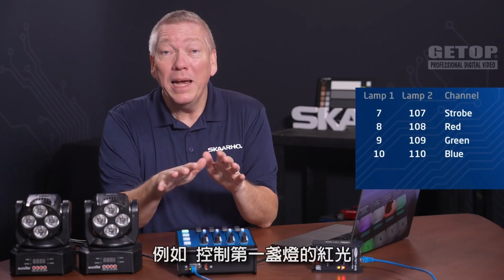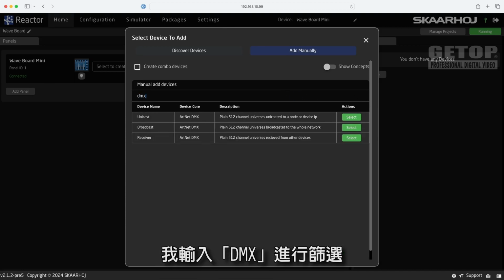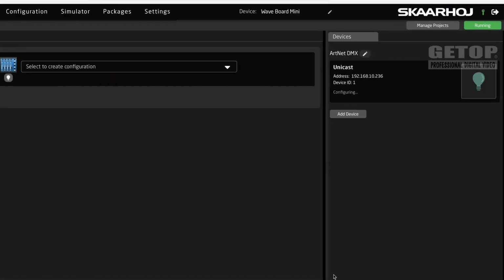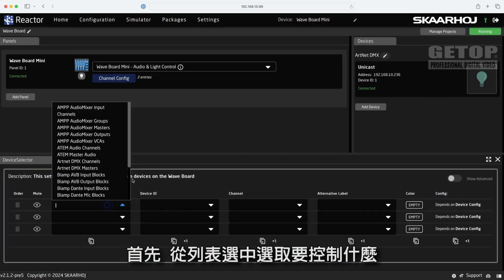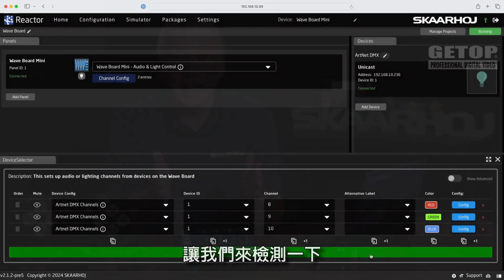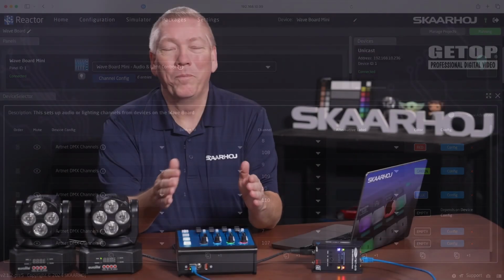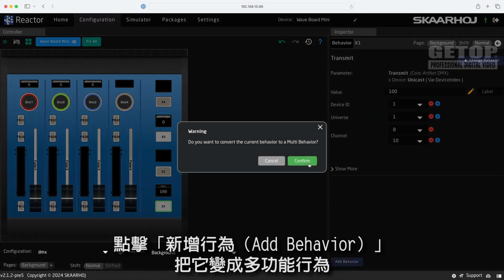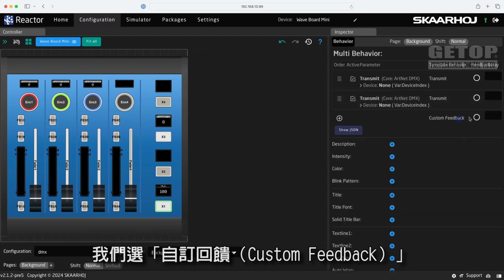從零到粉紅燈光秀：解鎖 SKAARHOJ 與 Artnet DMX 的控制魔法-中文字幕影片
概述
這部影片教你如何使用Artnet DMX協議，將SKAARHOJ Wave Board Mini控制面板連接到DMX節點盒，並控制燈光。影片從硬體接線開始，逐步介紹如何在Reactor軟體中設定設備、新增Artnet DMX裝置，及利用推桿和按鈕控制燈光顏色和閃光效果。還涵蓋預設規劃和自訂規劃的製作方式，讓你能靈活調整控制面板的功能，最後打造出一個「粉紅色預設召回（Pink Preset Recall）」按鈕作為範例。

正體中文字幕影片：
重點摘要
第一步：準備好你的裝備（00:00:00 - 00:00:27）
目標：用Artnet DMX協議連接SKAARHOJ Wave Board Mini面板到DMX節點盒，控制兩盞燈光
設備：Wave Board Mini、ShowTec DMX節點盒、兩盞燈光
適用性：任何Blue Pill產品或DMX設備皆可

第二步：接線與位址 穩穩開場（00:00:28 - 00:01:54）
用乙太網路線連接交換器、Wave Board Mini及DMX節點盒
設定靜態IP地址並用XLR纜線連接到燈光
燈光通道設定：第一盞從通道1開始、第二盞從通道101開始
範例：通道8控制紅光、通道110控制藍光

第三步：Reactor 軟體開啟控制核心（00:01:55 - 00:04:02）
開啟Reactor，輸入Wave Board Mini的IP地址
新增Artnet DMX裝置核心（Device Core），選擇「單點傳輸（Unicast）」並輸入DMX節點盒的IP地址
解決連線問題：停用Art-Poll讓設備顯示「已連接」

第四步：推桿玩轉燈光 預設規劃超簡單（00:04:03 - 00:06:56）
使用預設「音訊與燈光控制（Audio and Light Control）」規劃
前三推桿控制第一盞燈的紅（通道8）、綠（通道9）、藍（通道10）
加入第二盞燈的通道（108~110）進行同時控制
多推桿時，透過頁面按鈕切換顏色與閃光控制

第五步：自訂規劃 釋放你的創意 (00:07:02 - 00:09:29)
建立自訂規劃，拖曳推桿分配指令
設定通道8 ~ 10控制第一盞燈顏色，編碼器加入顏色標示
結果類似預設規劃，但更符合個人需求

第六步：按鈕進階打造粉紅色魔法（00:09:30 - 00:12:21）
第一按鈕：切換閃光（通道7、數值0或180）
第二按鈕：製作「粉紅色預設召回」同時控制多通道
美化按鈕：亮度設成微暗、粉紅色並顯示「Pink」文字

總結：學會連接Sky Panel、設定預設與自訂規劃，用自己的指令製作控制功能

堅達公司 為 SKAARHOJ 授權代理商，歡迎致電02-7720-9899瞭解更多關於產品的細節，我們的專家將竭誠為你服務。